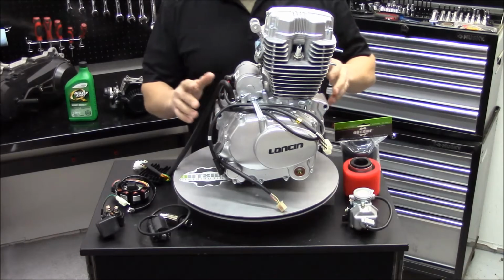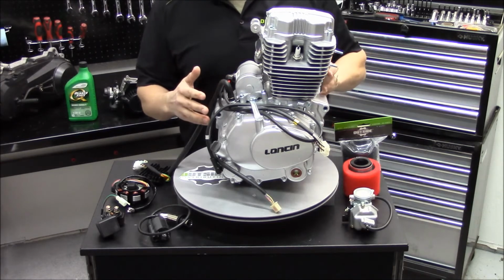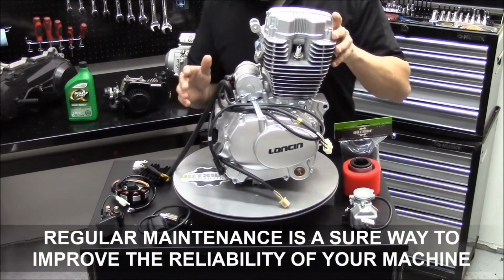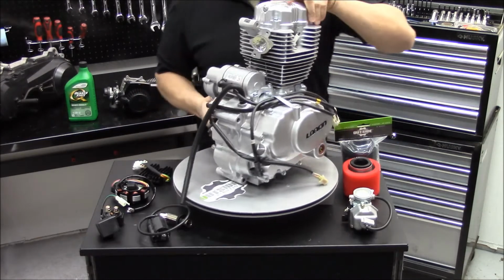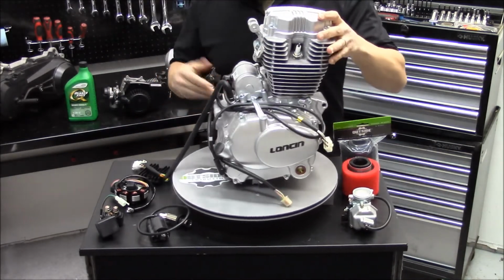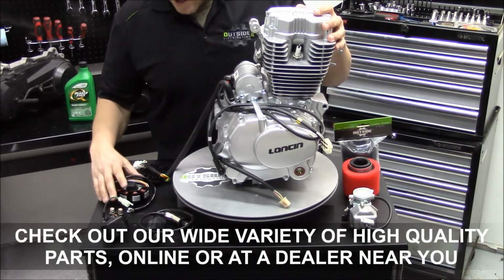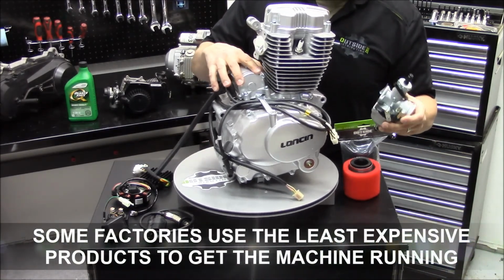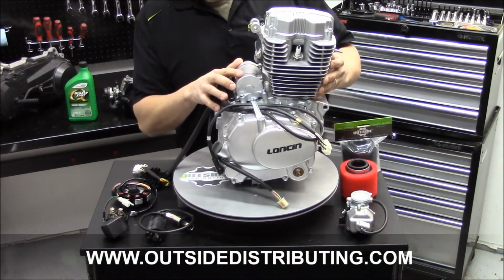Outside Distributing Tech Review - Engine Types - Vertical 4-Stroke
Outside Distributing is North America's #1 Trusted supplier of Quality Replacement parts designed to improve off-shore Chinese made ATVs, Dirtbikes, Dunebuggies and Scooters.Available from 1000's of dealers across North America.